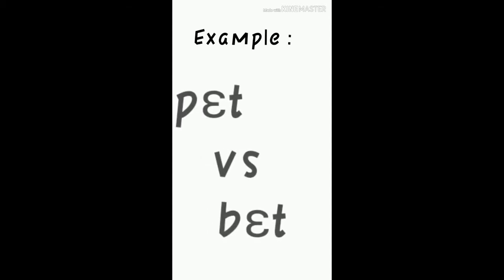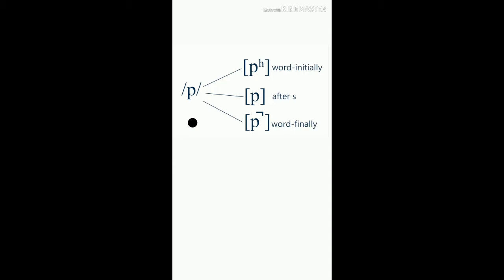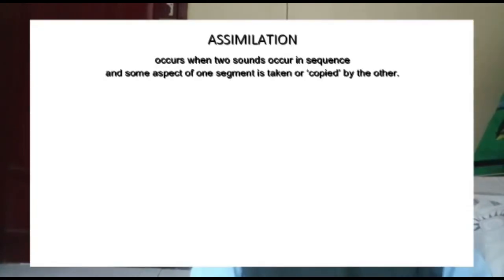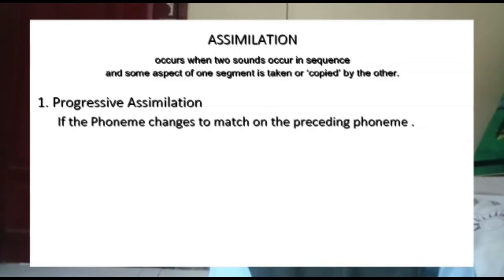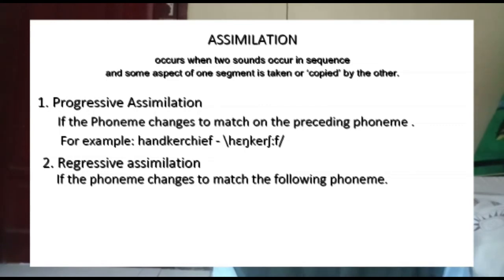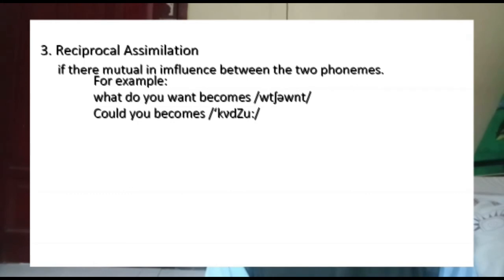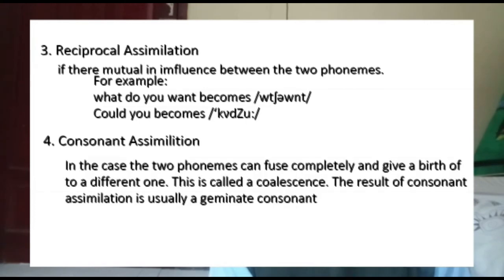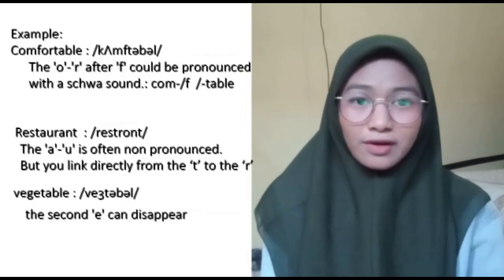PHONOLOGY GROUP 6 PBI4D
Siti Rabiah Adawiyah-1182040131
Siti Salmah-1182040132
Sulis Nuradawiyah-11820134